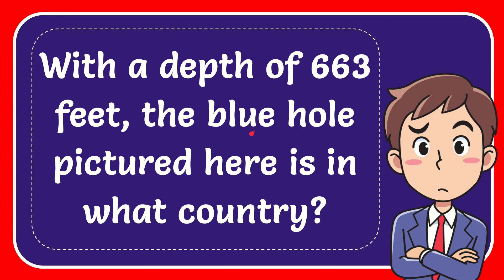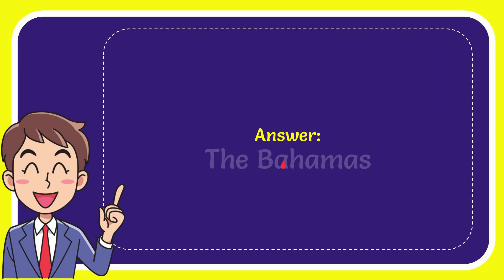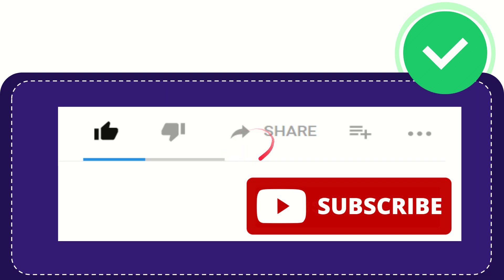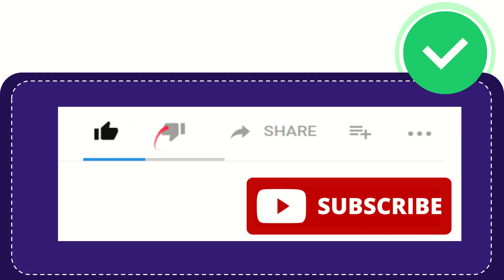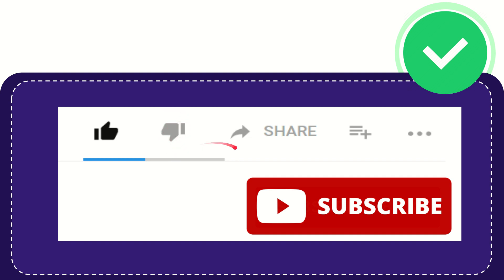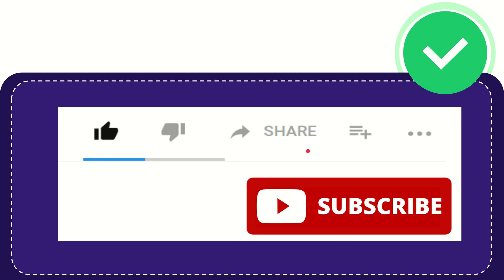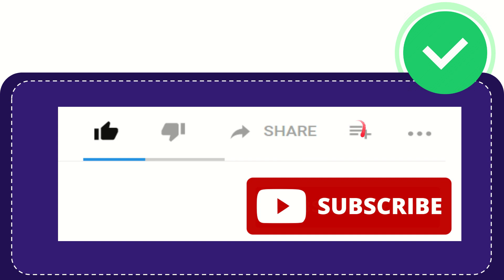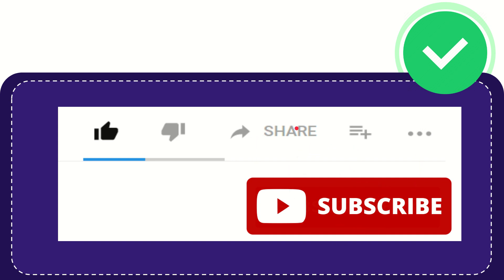With a depth of 663 feet, the blue hole pictured here is in what country?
With a depth of 663 feet, the blue hole pictured here is in what country? NEW VIDEO#